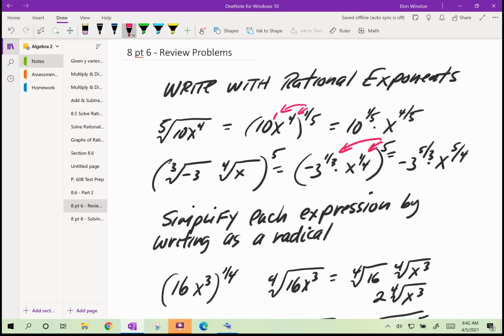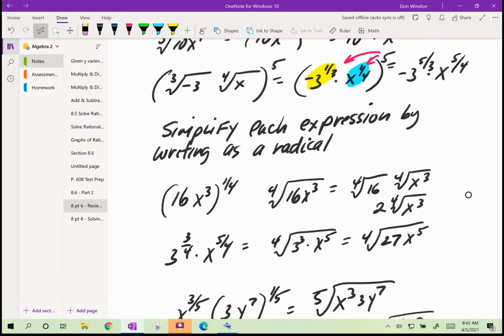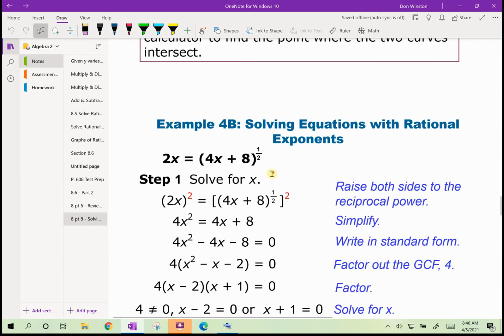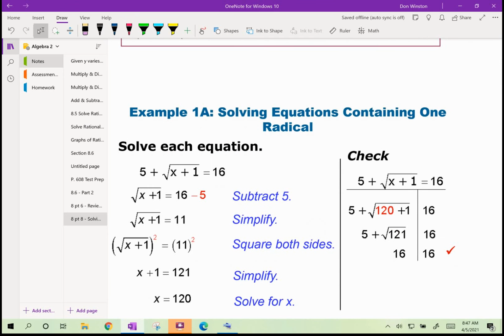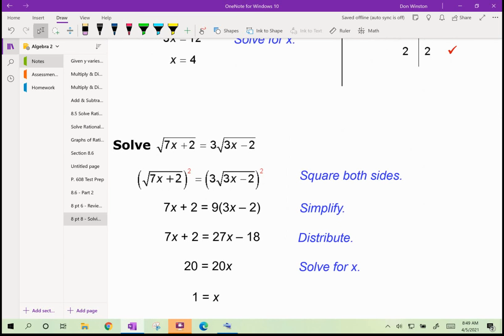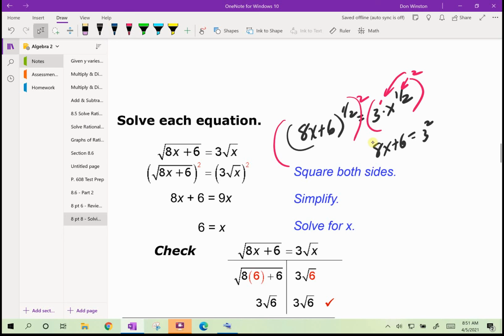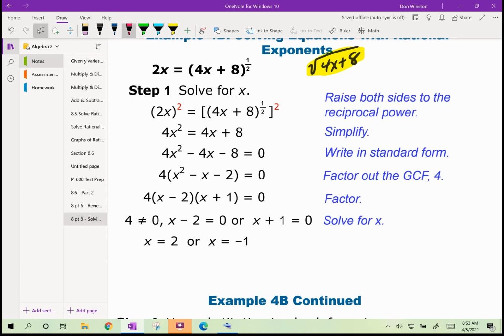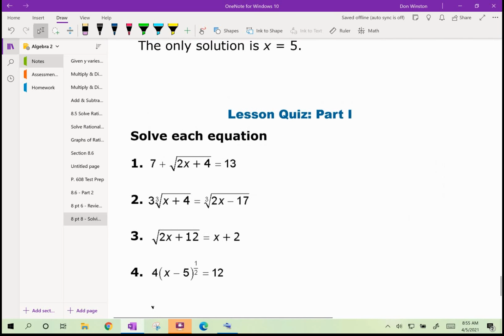Algebra 2 - Solving Radical Equations